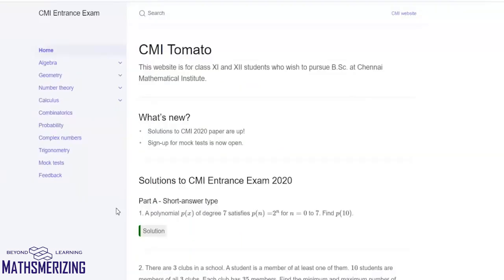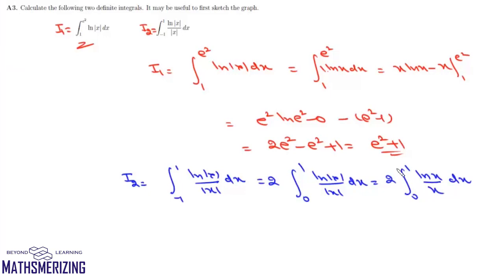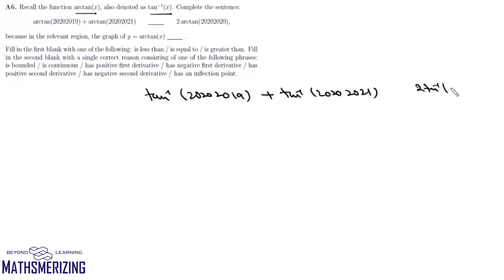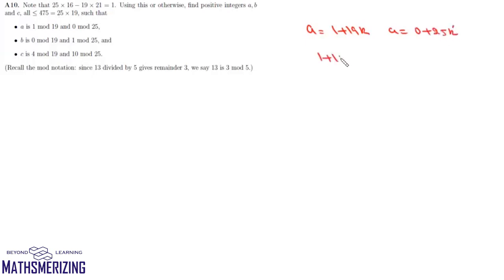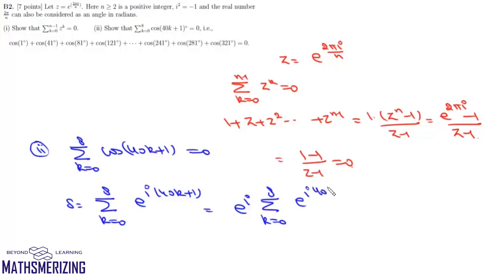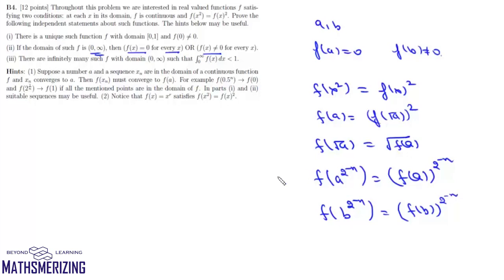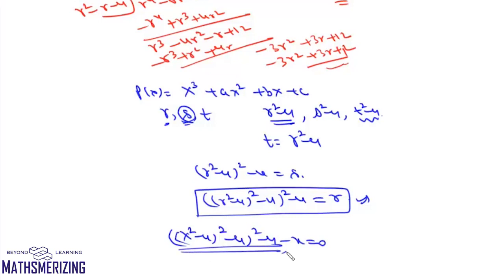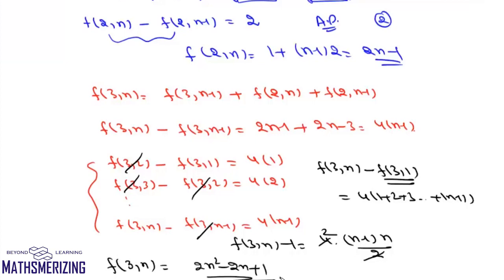CMI 2020: Undergraduate program in Mathematics paper complete solution Part A and Part B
Chennai Mathematical Institute 2019: Complete solution (Part A and Part B) to CMI's B. Sc Mathematics and computer science paper.